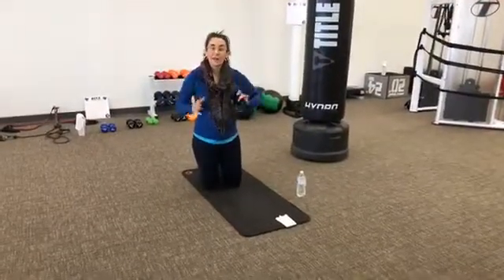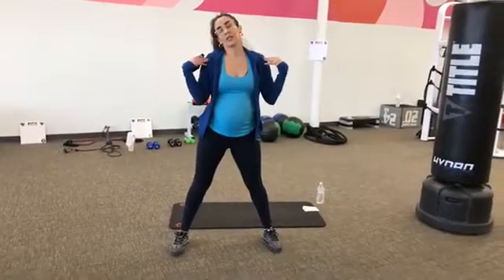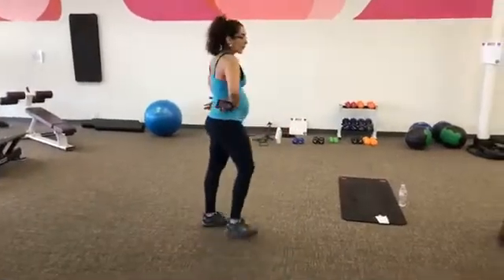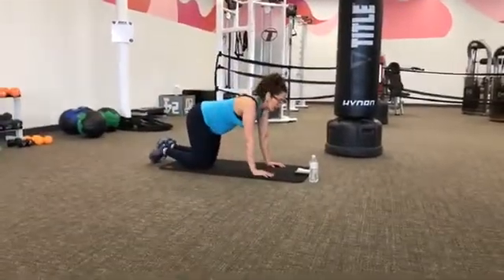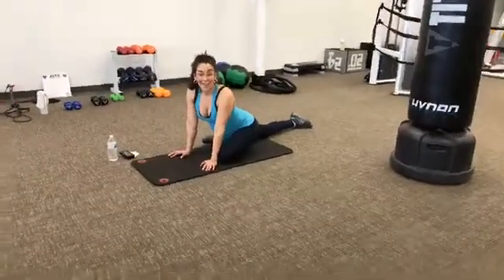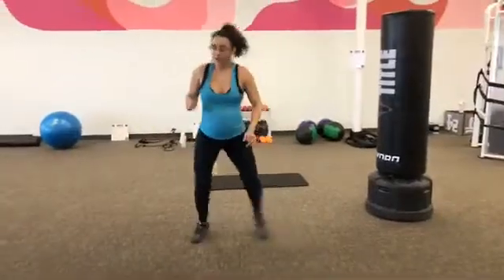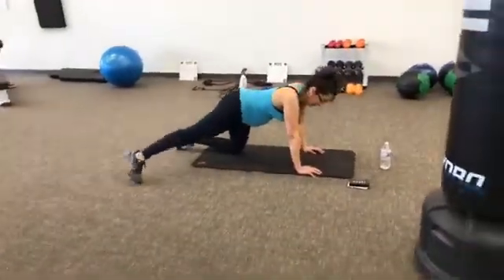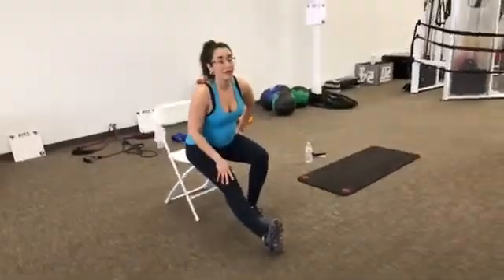LIVE Full Body Workout Core/Balance Focused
Skip Intro: 10:17
Workout with Doctor of Physical Therapy and owner of Ladies Super Fitness, Vanessa Carlson! This workout can be done in the gym or at home. We do it with you to go over tips, modifications and suggestions to keep you safe and motivated!!